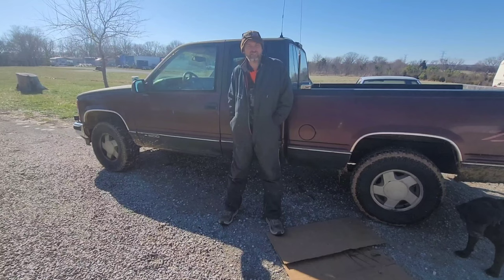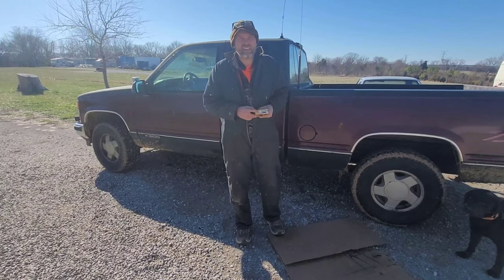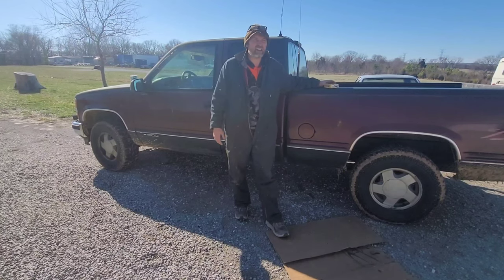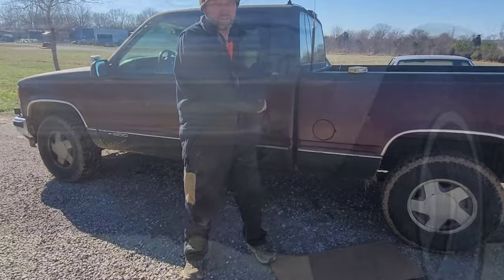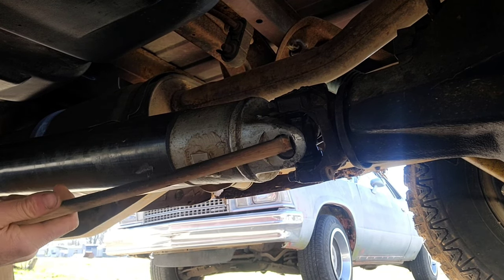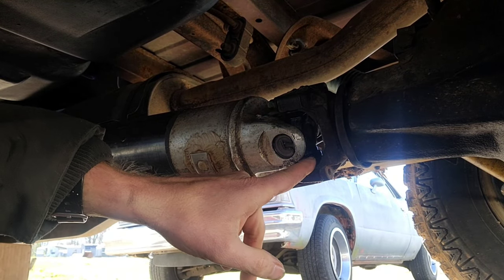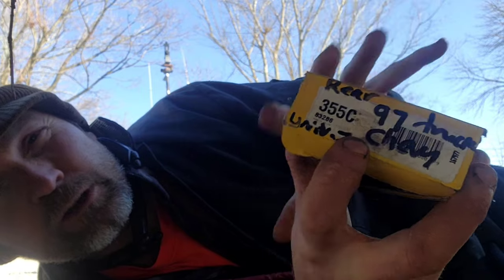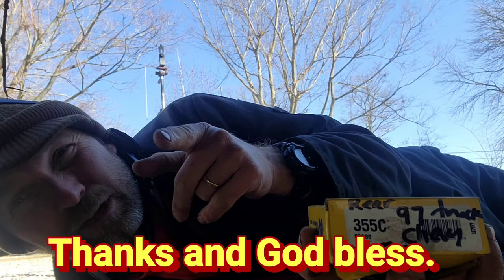97 Chevy The right Universal joint.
Part 355c the correct universal joint For a 97 chevy 4x4 truck. Aluminum drive shaft.